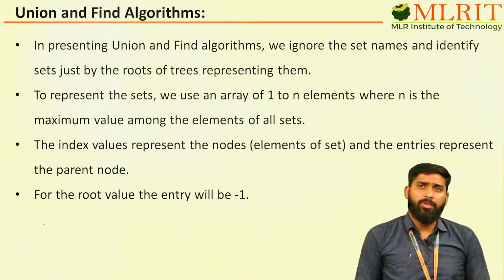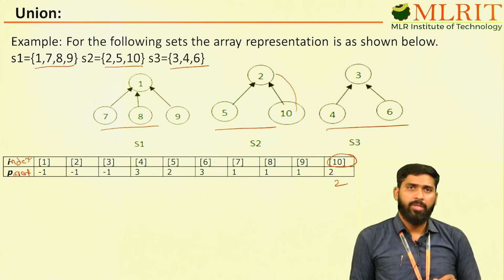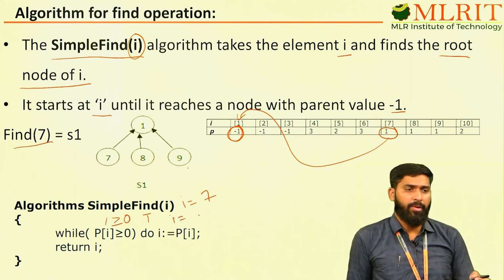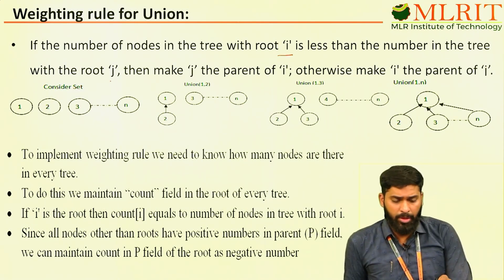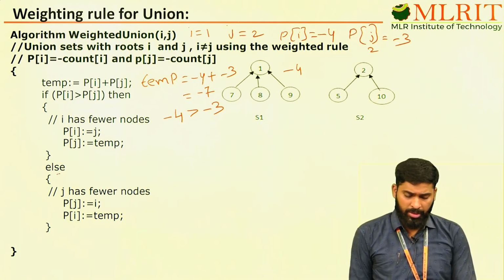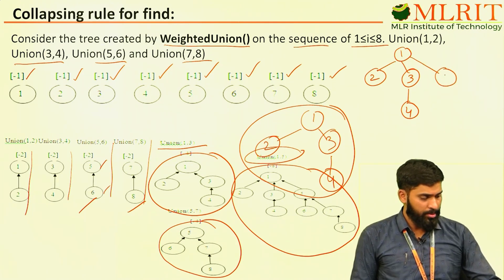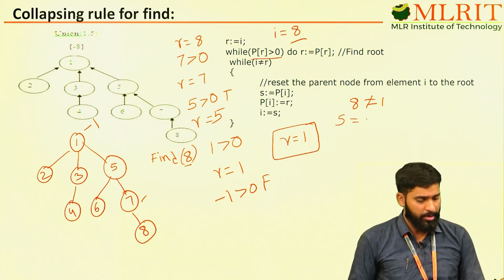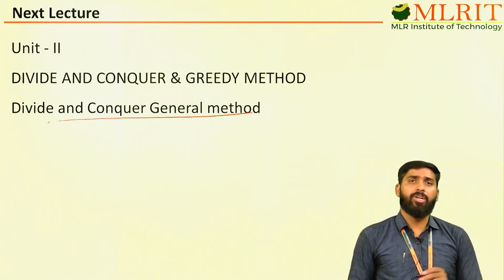LEC 13 | Union and Find Algorithms| DESIGN AND ANALYSIS OF ALGORITHMS | DAA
Union and Find Algorithms| DESIGN AND ANALYSIS OF ALGORITHMS | DAA